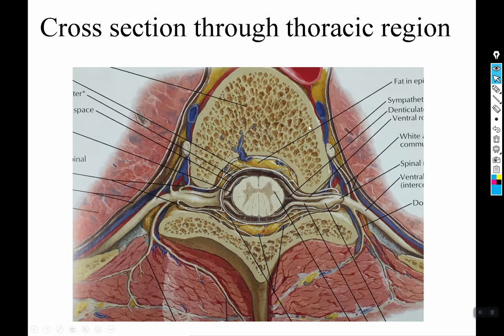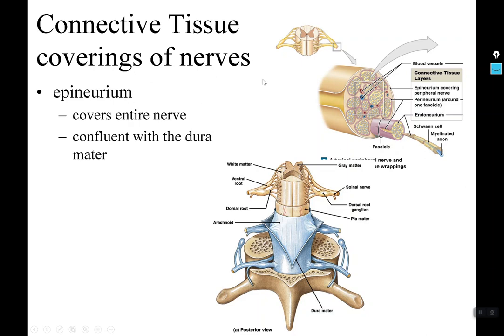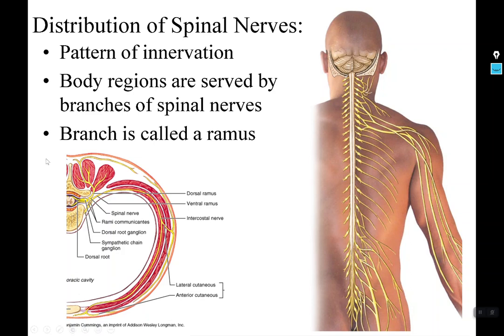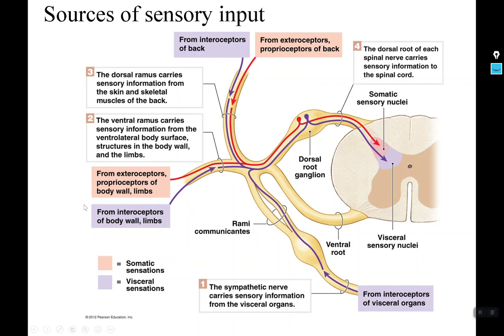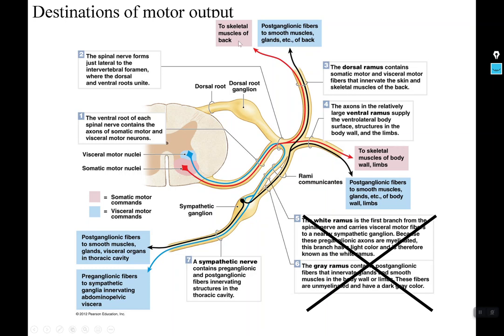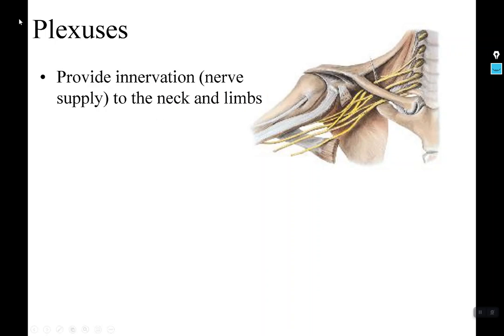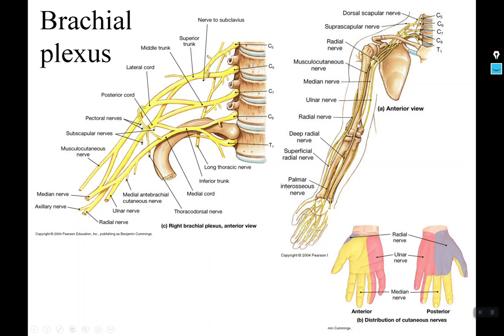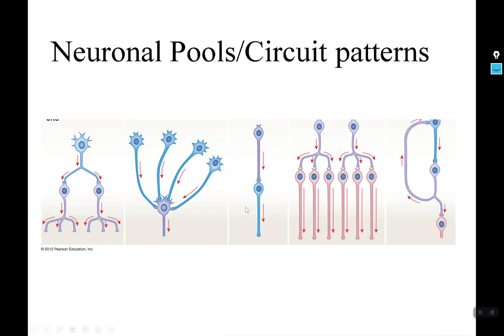Chapter 13 part 2: spinal nerves and plexus organization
In this video I discuss the anatomical organization of spinal nerves and their anatomic organization and innervations, and we delve into the organization of dermatomes and the plexuses.